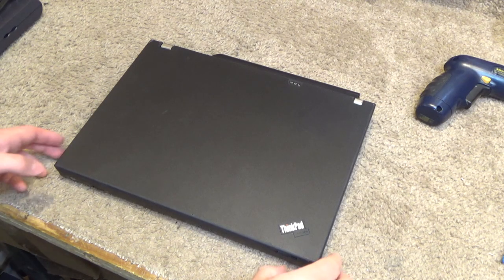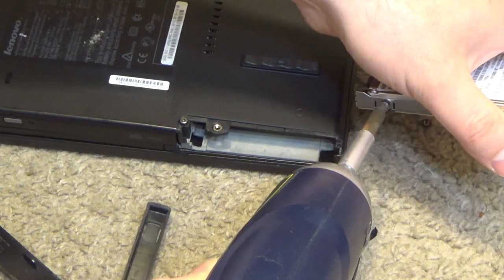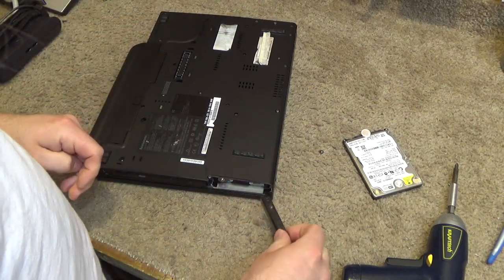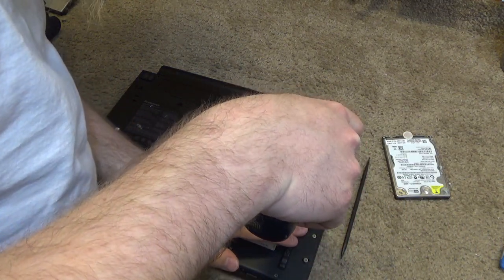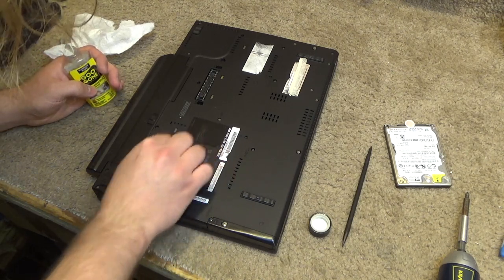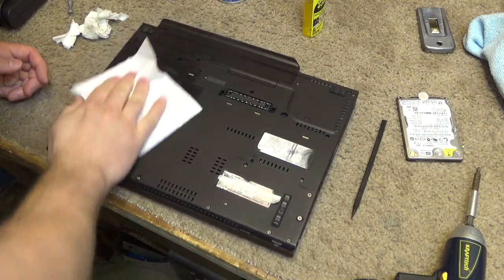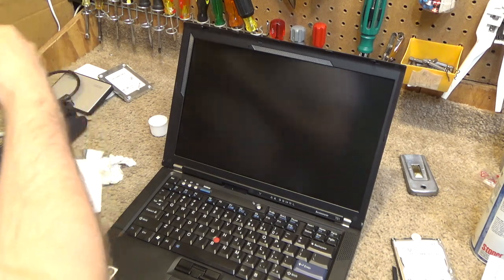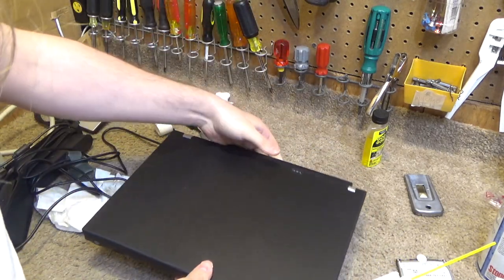IBM ThinkPad T61 | Clean and Replace Hard Drive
Cleaning and replacing the hard drive in an IBM/Lenovo T61 ThinkPad laptop computer.